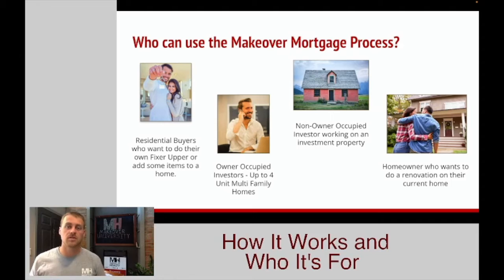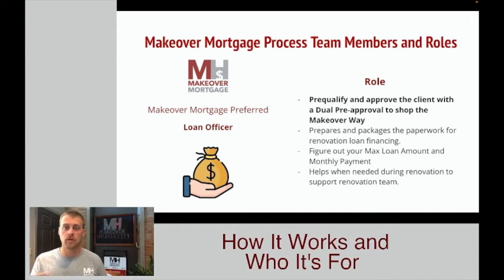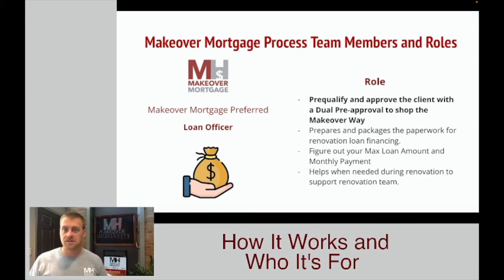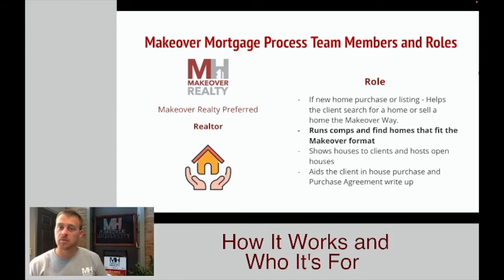Makeover University - Building Your Team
In this module we cover the professionals needed to get the job done.  We cover the lender, the realtor, and the inspector.

Each of these people plays a key role in helping you finish your project in a timely, head ache free, manner.